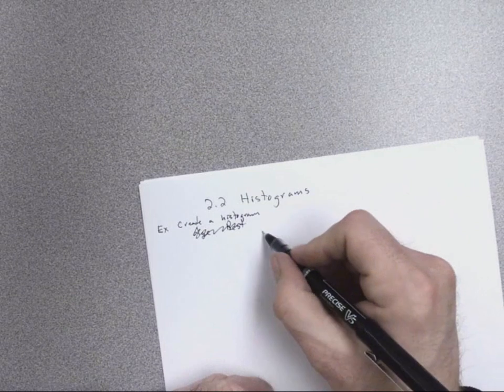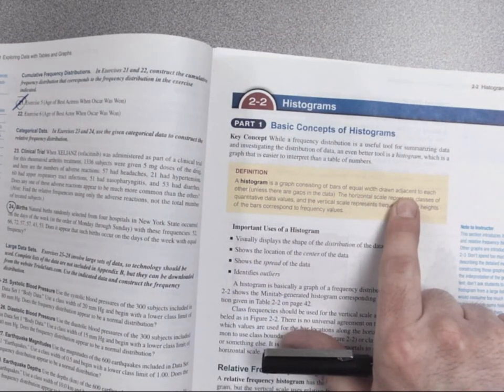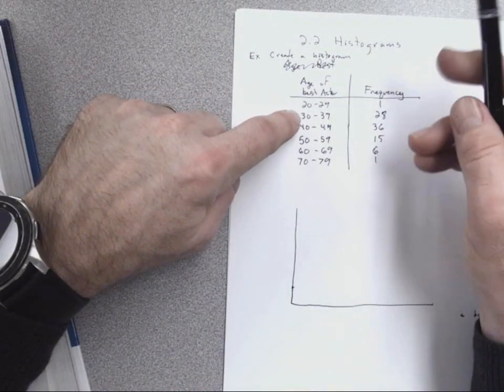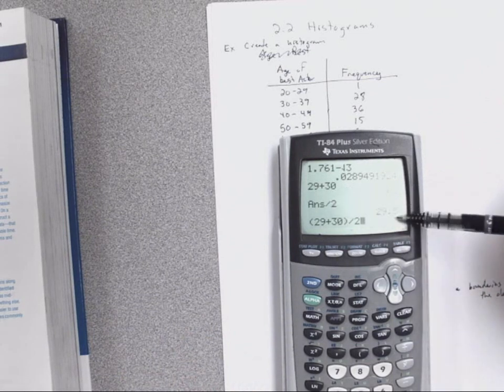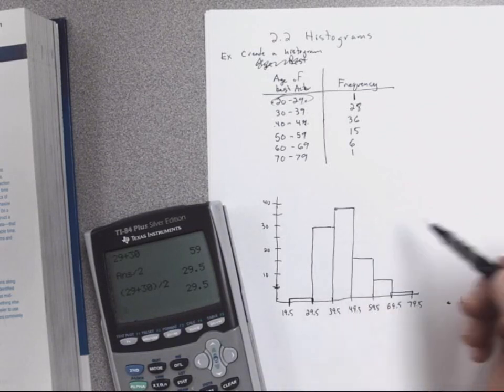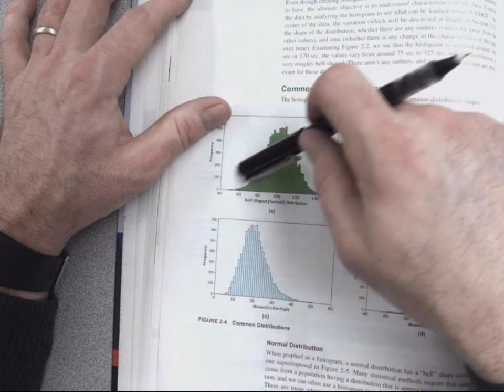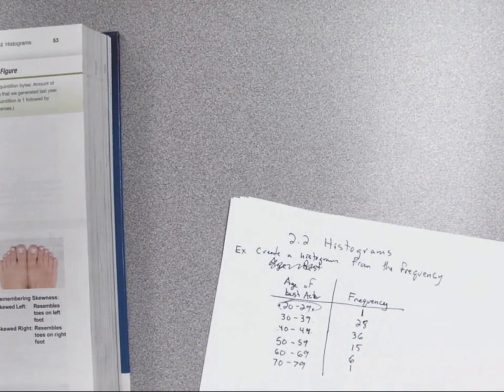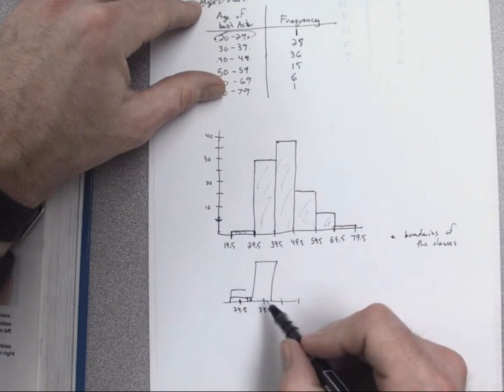Histograms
Building a histogram from a frequency distributions.